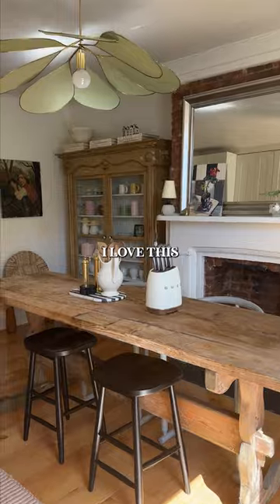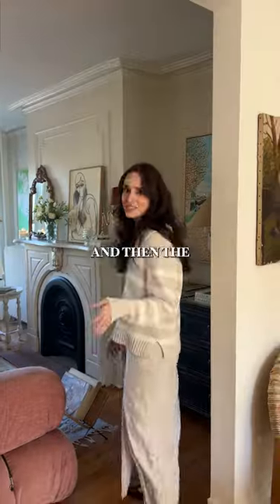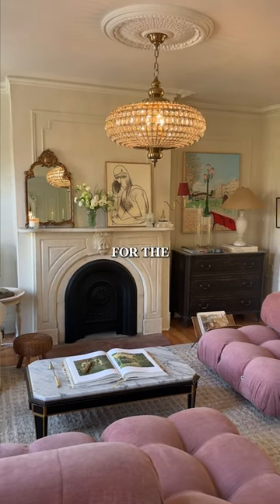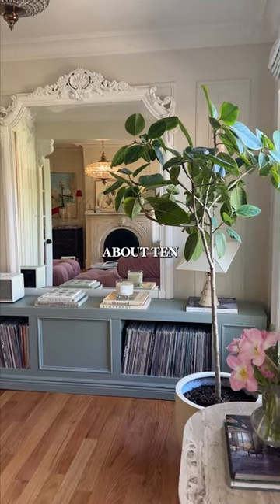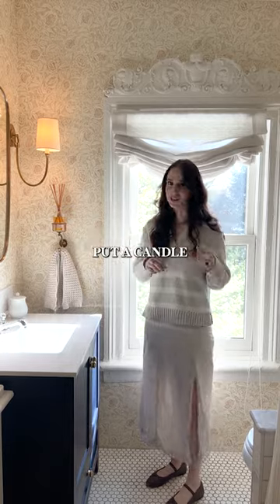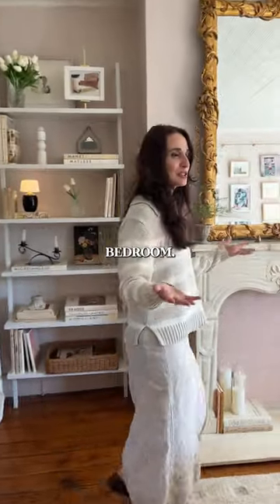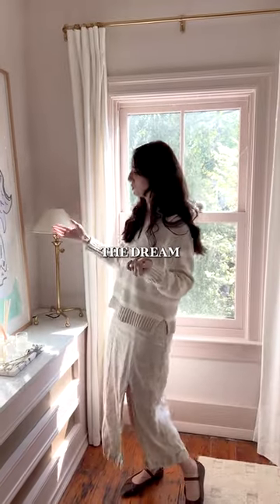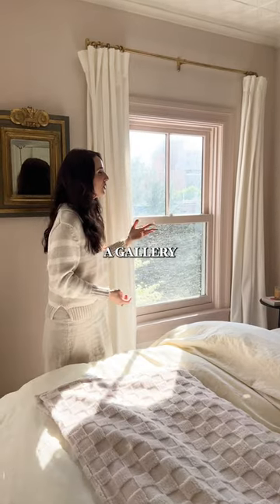Inside a BEAUTIFUL Brooklyn Townhouse